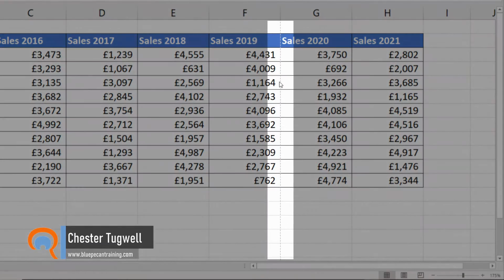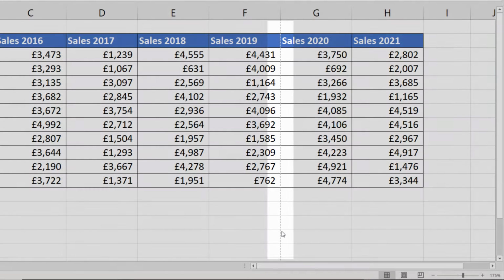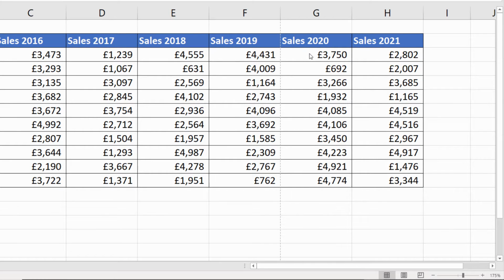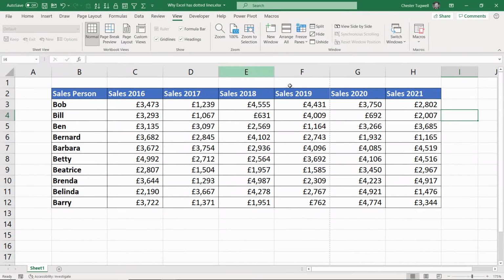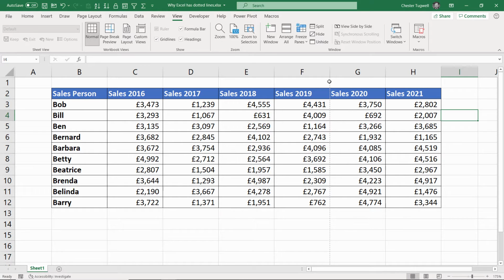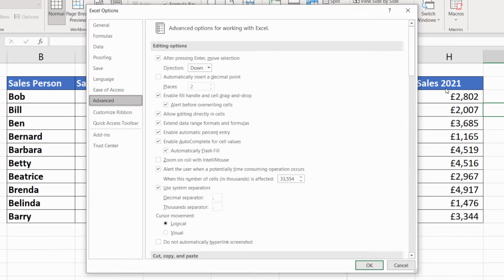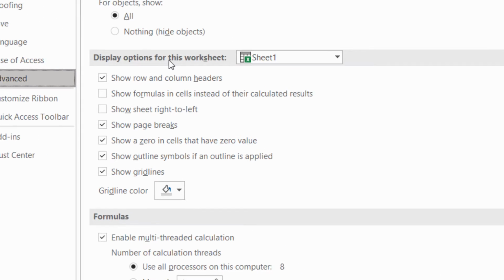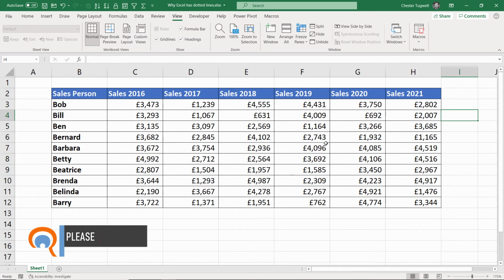Why Does Excel Have Dotted Lines? How to Remove Dotted Page Break Lines in Excel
In this video I demonstrate how to remove dotted page break preview lines in Excel.  Page break preview lines appear on your worksheet after you have used print preview or the Page Break Preview.